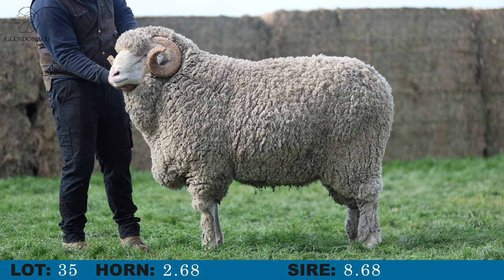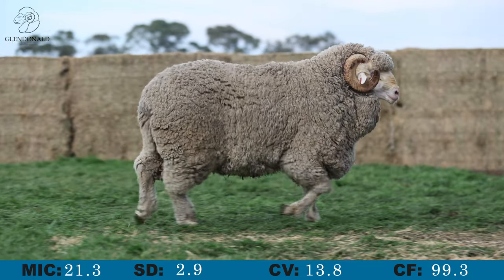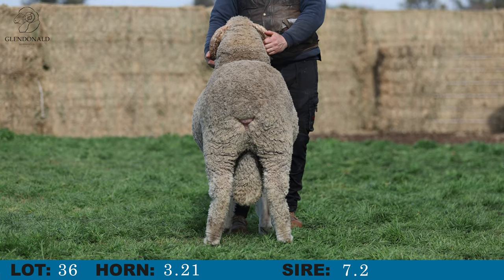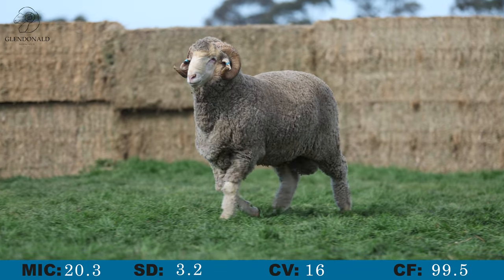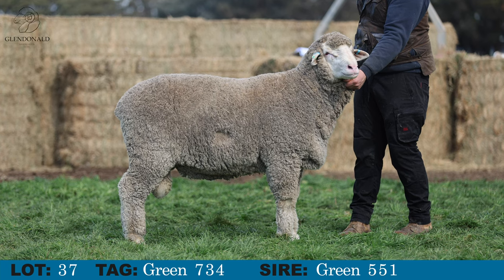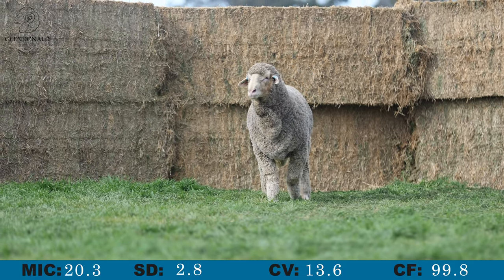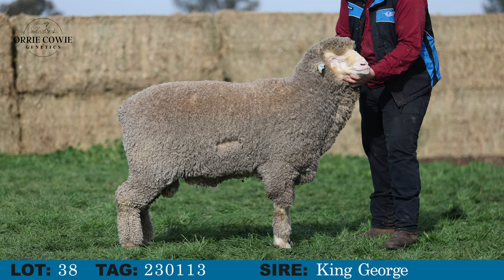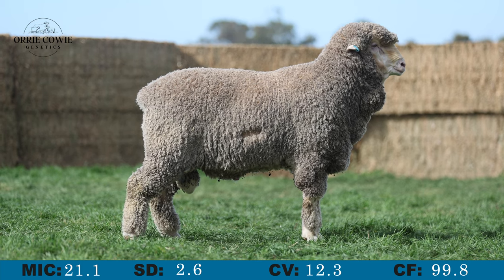Glendonald & Orrie Cowie 2024 Adelaide Rams